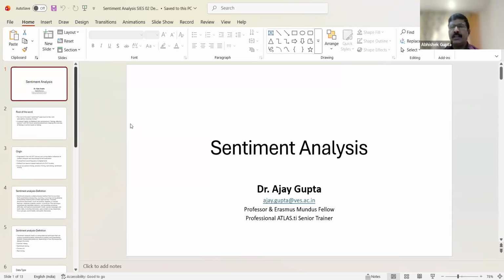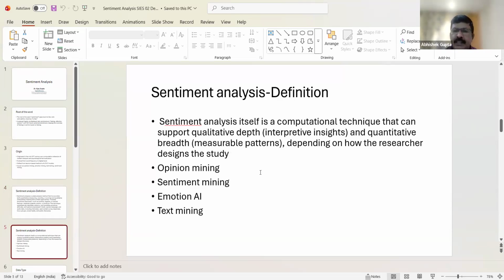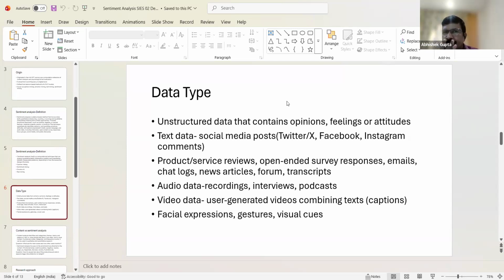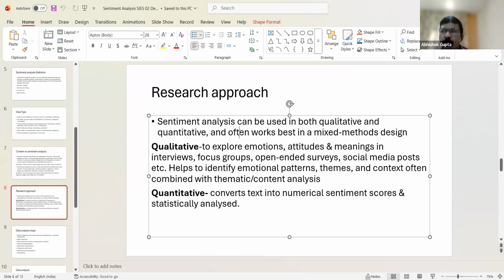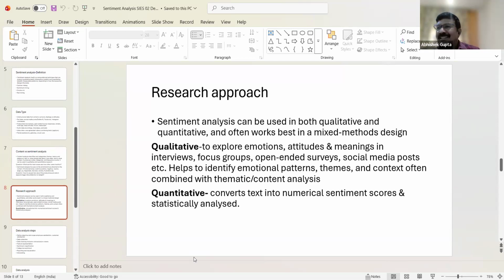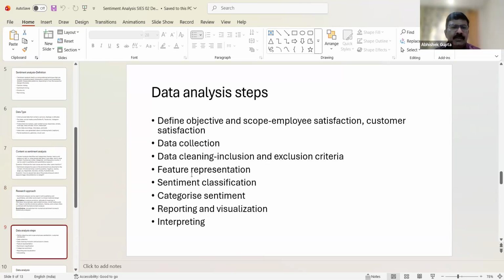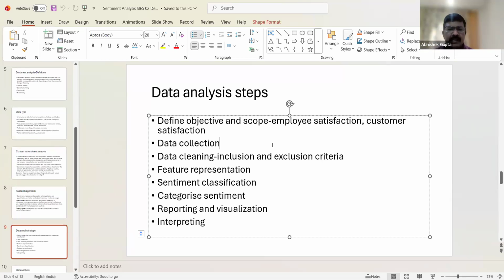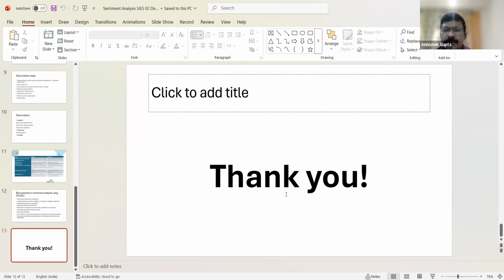HEF & ISTD Session on Sentiment Analysis on 2nd December 2025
Talk by Dr Ajay Gupta